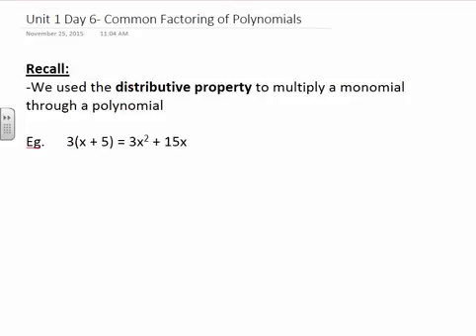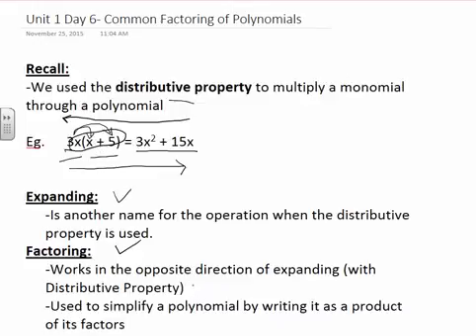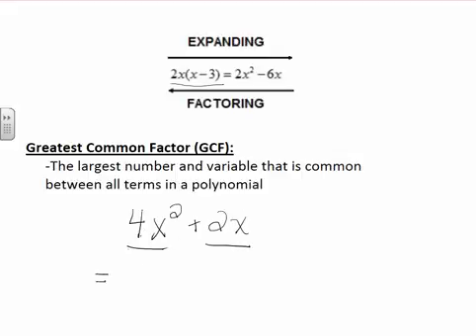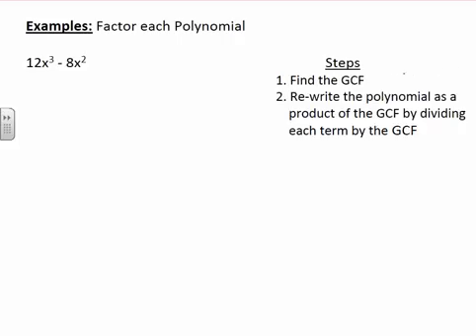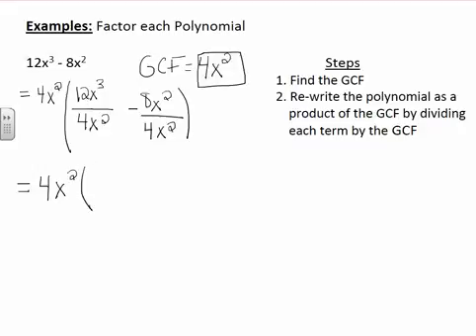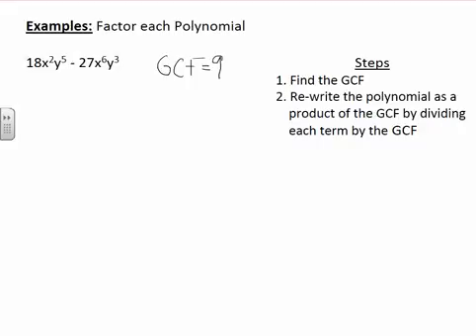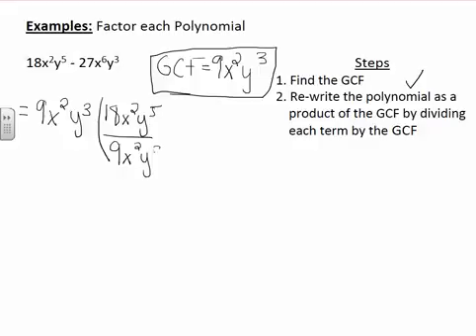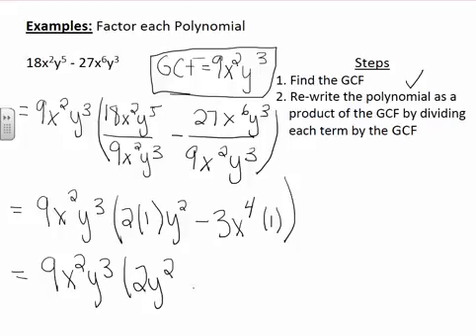Unit 1 Day 6 Common Factoring Polynomials